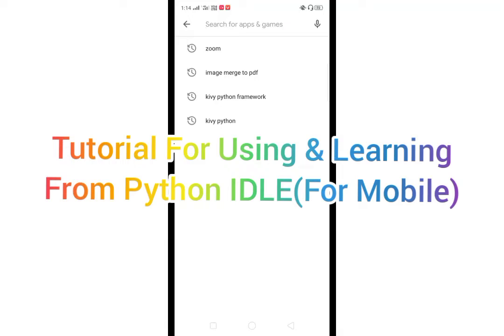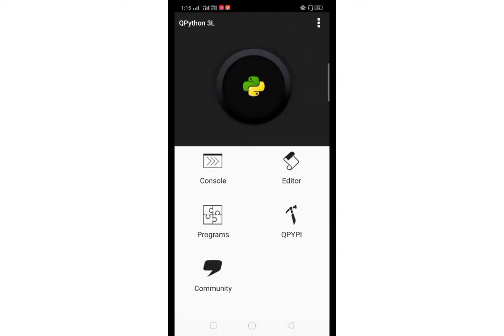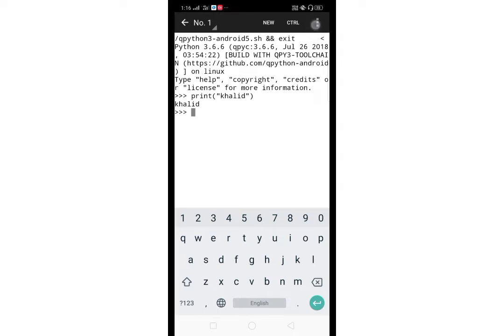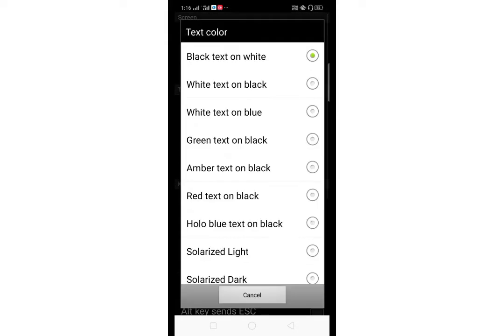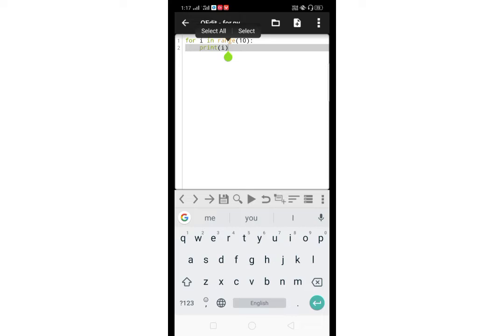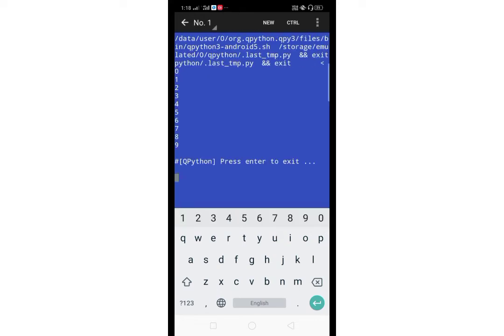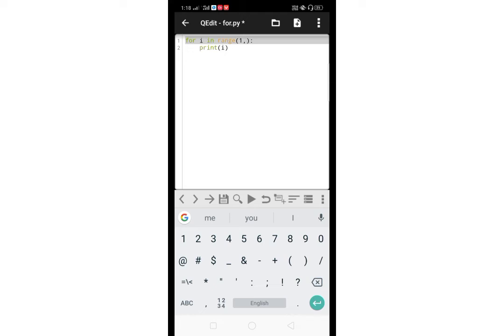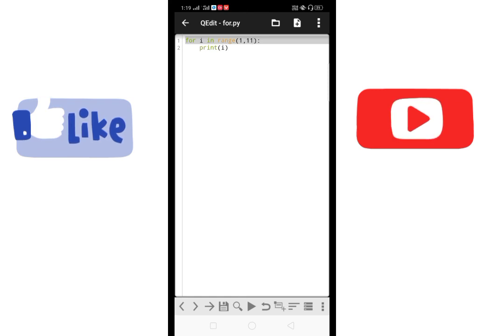Tutorial For Learning Python From Python IDLE (For Mobile user)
Created by:- khalid Iqbal(PGT,Holy Cross School,Hazaribag)